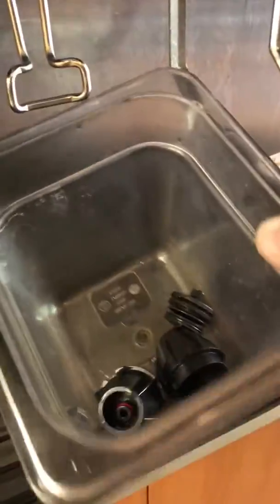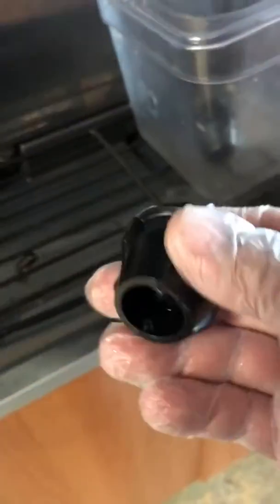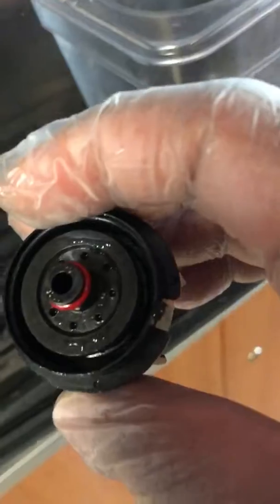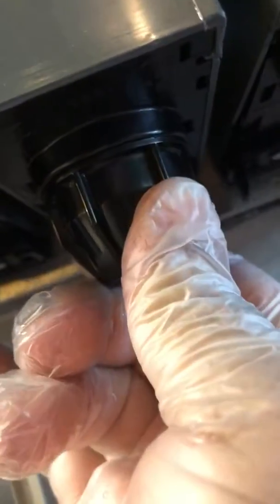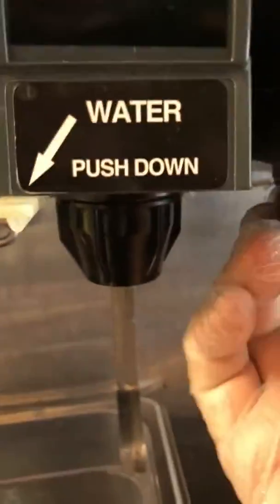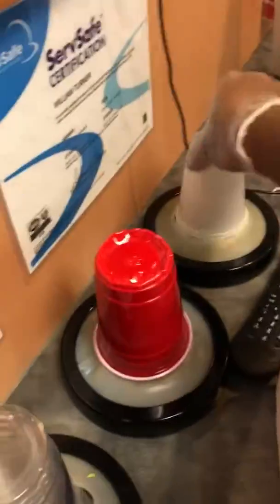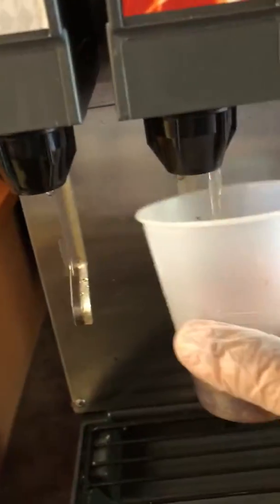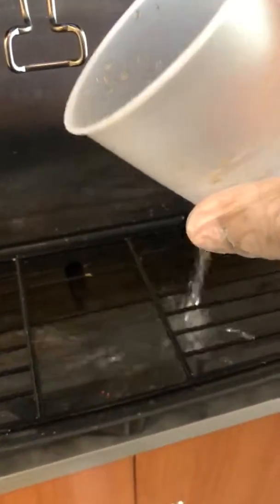Opening Fountain Machine SOP